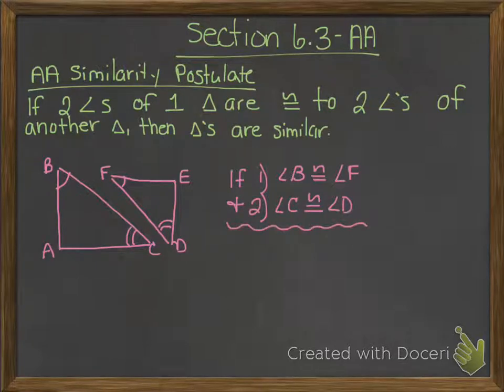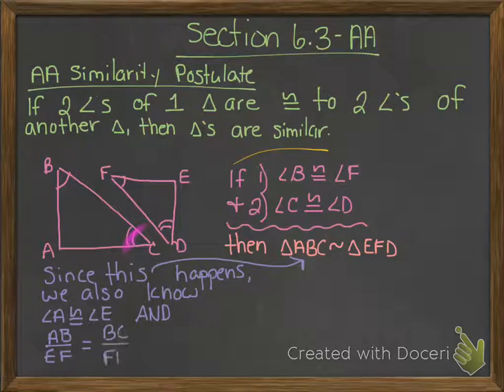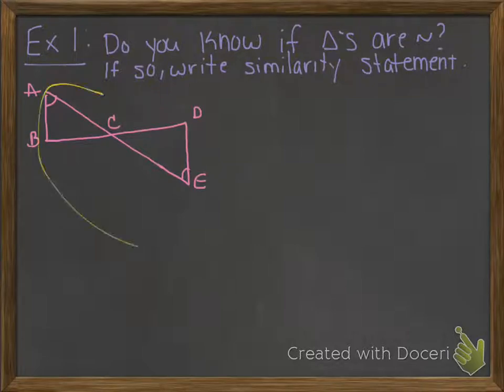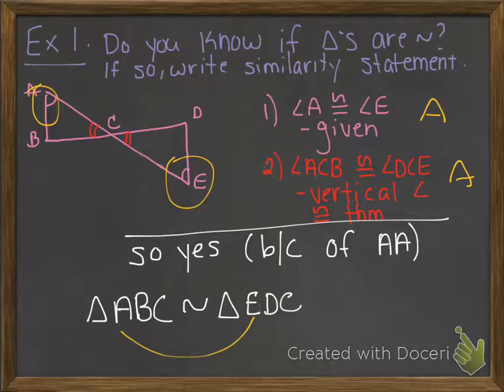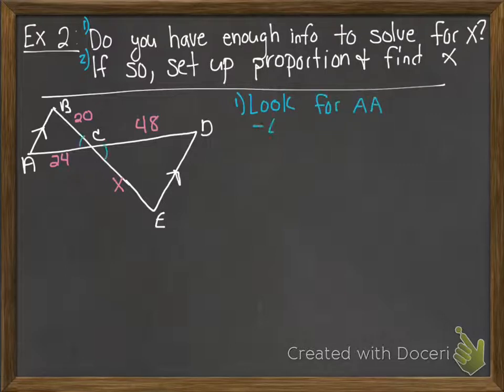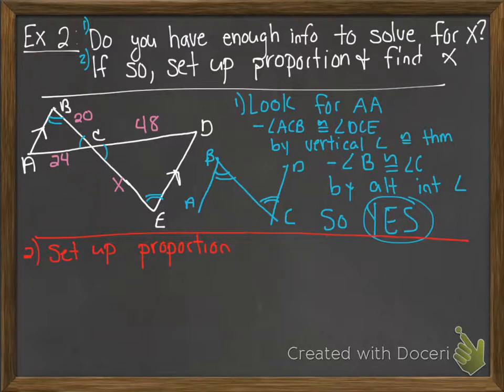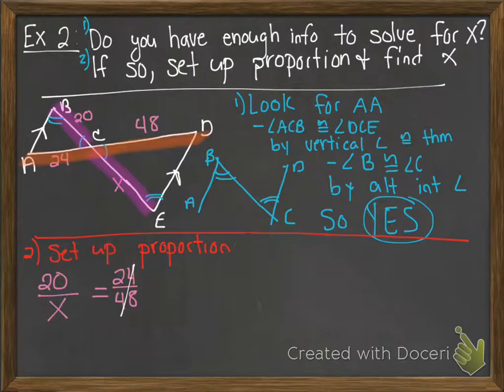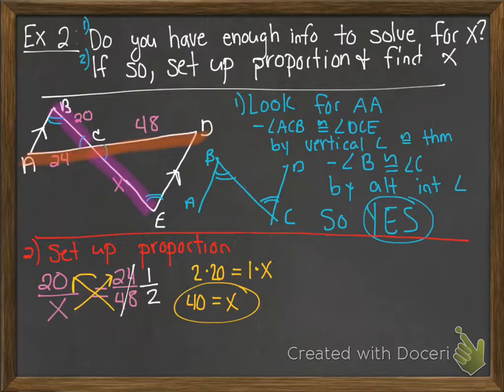Section 6.3 - AA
Solving similar triangles with AA